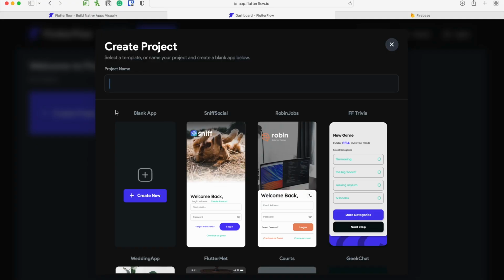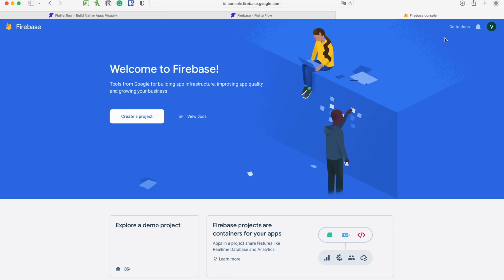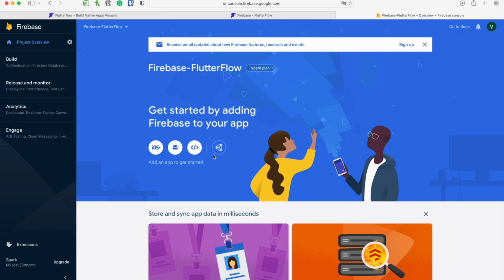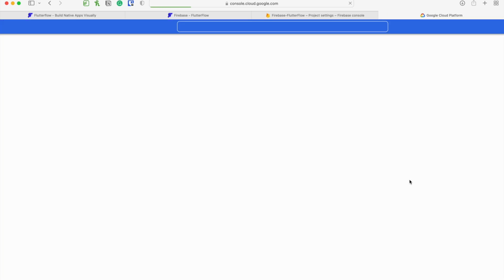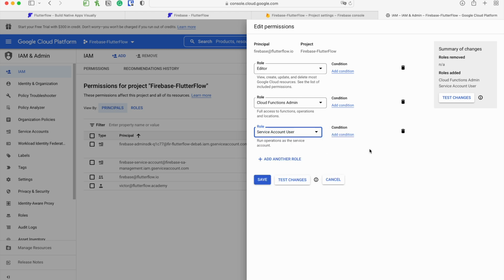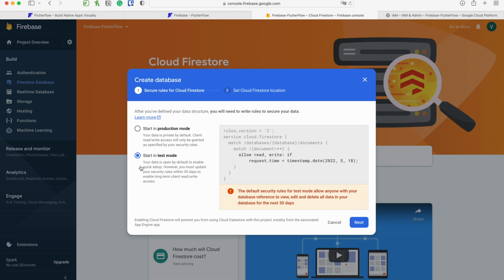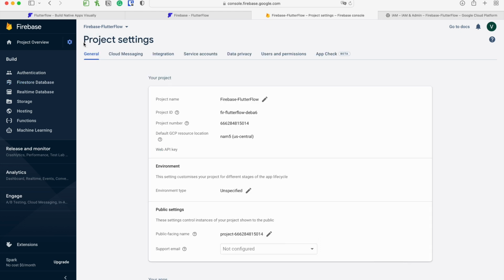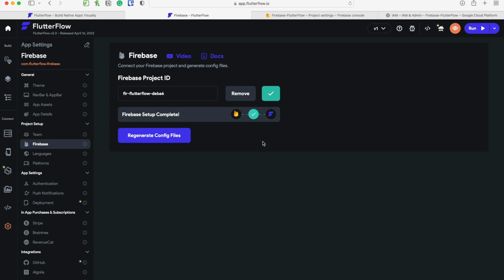How to setup Firebase for FlutterFlow | Firebase Series | FlutterFlow Academy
In this video we will cover how to set up Firebase for your FlutterFlow Project. We will cover the creation of a Firebase Project in your console, adding flutterflow as an editor, changing the policy and finally connecting both.

0:00 Intro
0:33 New Project Setup
1:20 Switch to Firebase
2:08 Create Firebase Project
3:32 Enabling FlutterFlow Access
7:02 Setting up the Database
9:10 Copying the Firebase ID
10:02 Adding Firebase to FlutterFlow